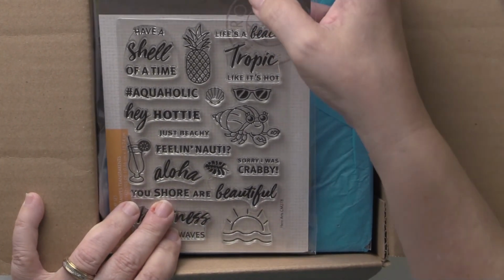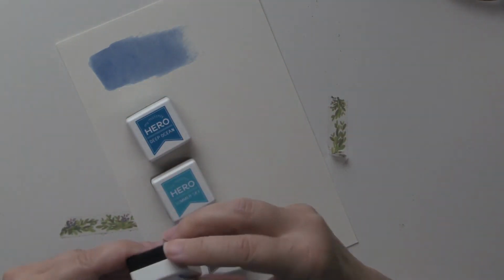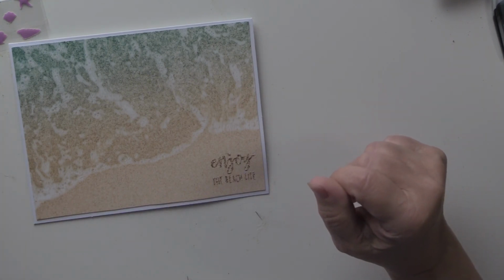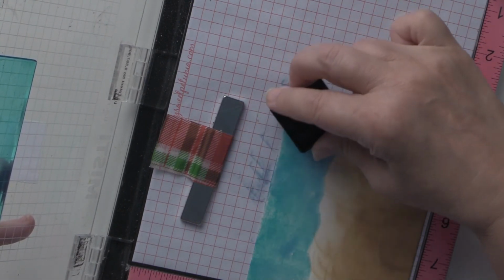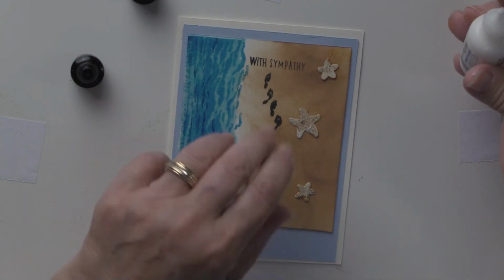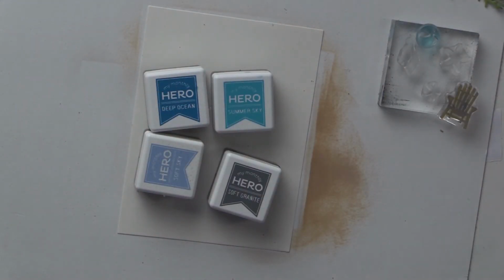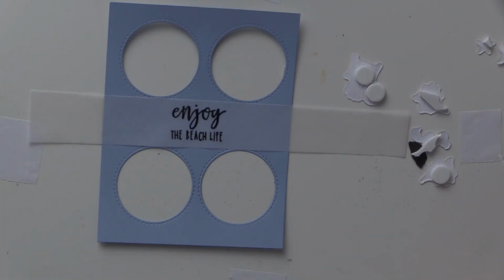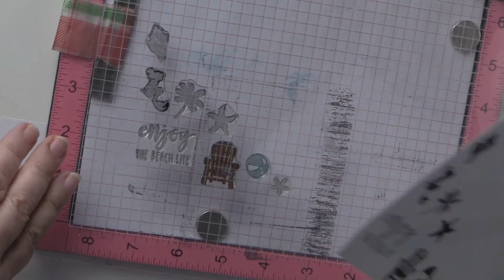My monthly Hero Arts Kit June 2018 Part 1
June 2018 Hero Arts Kit provides wonderful images of the beach and all its treasures.  Unboxing and 4 different projects.  I really enjoyed working with this kit.  Look for Part 2 coming soon.